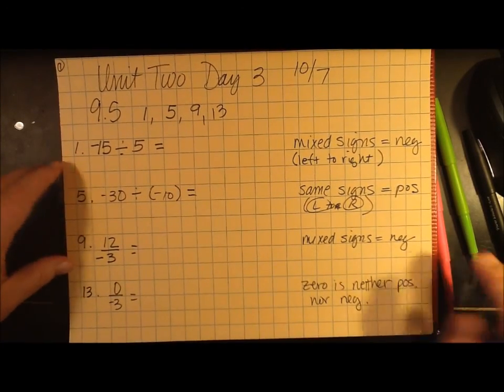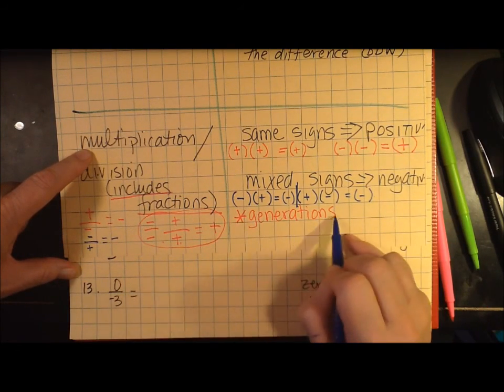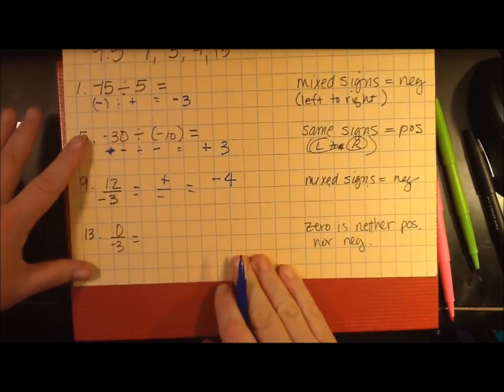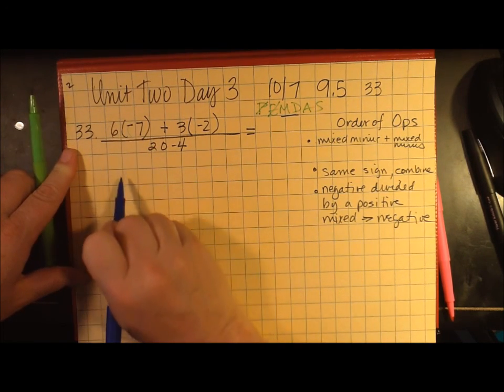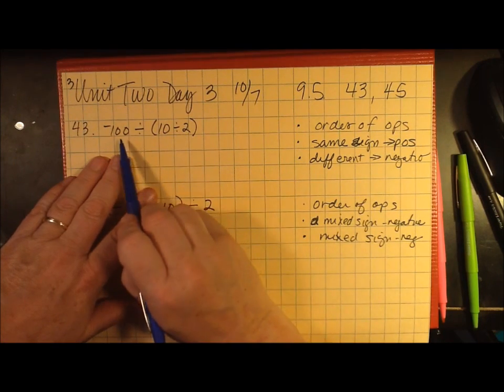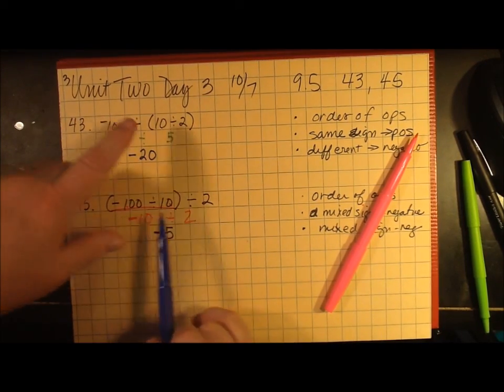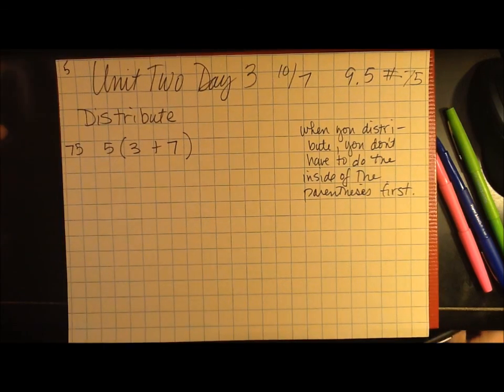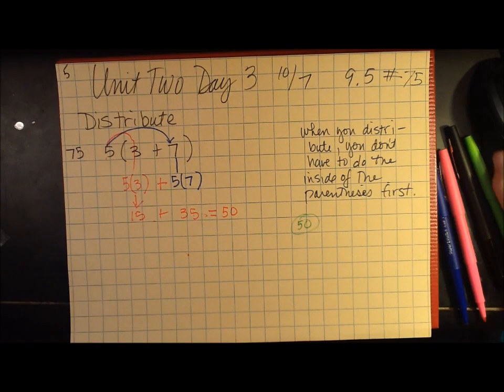MullanMath Working with Positive and Negative Numbers